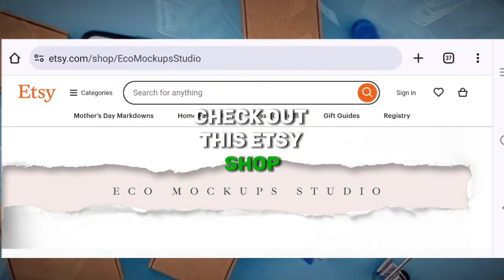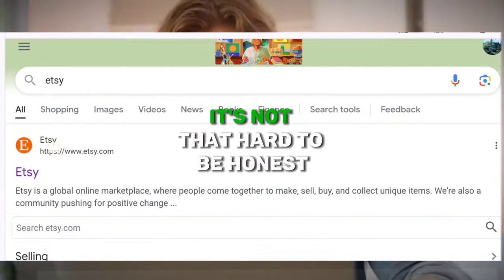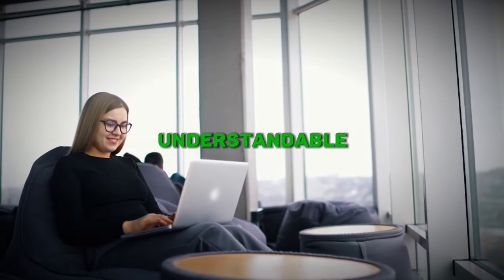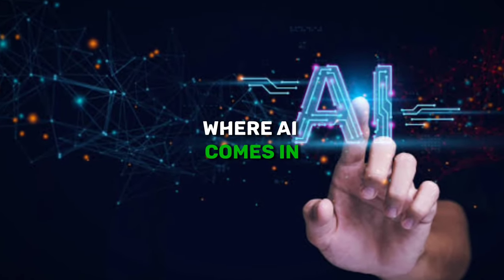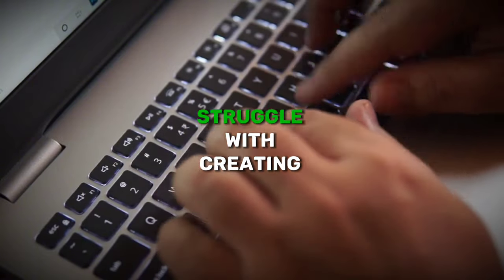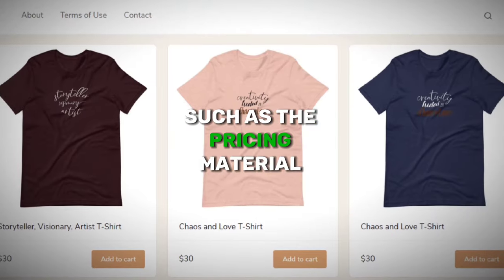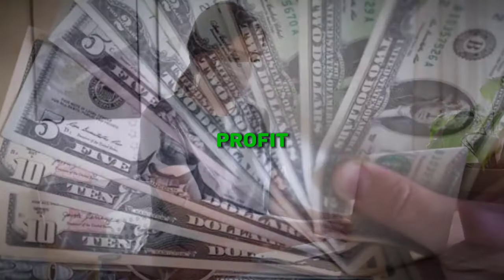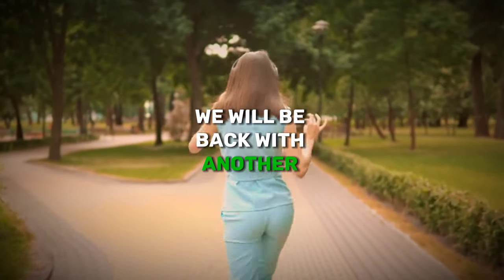Etsy Print On Demand: How to Make your FIRST $5k/month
In this video at Online Money Machine, you will discover how to turn your creativity into cash with our complete Etsy Print on Demand Tutorial! Learn everything from setting up your Etsy account to creating stunning designs using AI with Kittl. Plus, we'll show you how to seamlessly integrate Printify with Etsy for effortless fulfillment and shipping.

Whether you're a beginner or an experienced seller, our step-by-step guide covers everything you need to know about Print on Demand on Etsy. From selecting your niche to optimizing your listings for SEO, we've got you covered!

In this video, you'll learn:
How to create your Etsy account and link it to Printify
Selecting a profitable niche for Print on Demand products
Generating designs with Kittl AI
Creating product listings on Printify and syncing them with Etsy
Optimizing your listings for maximum visibility and sales